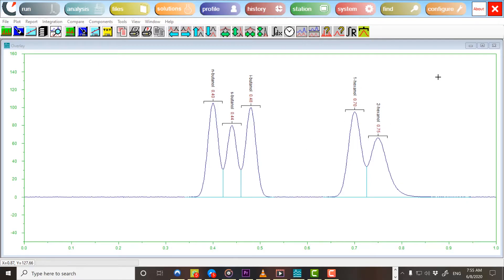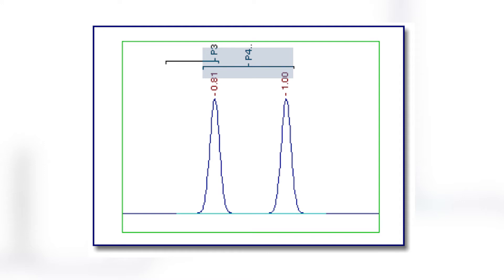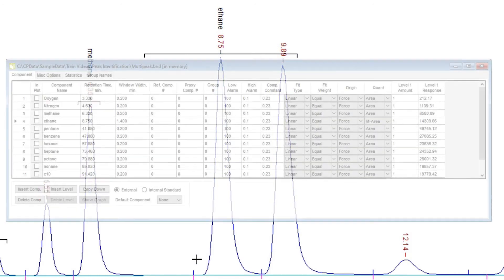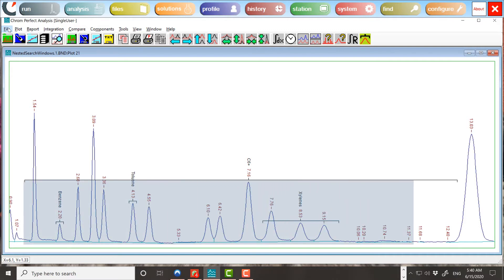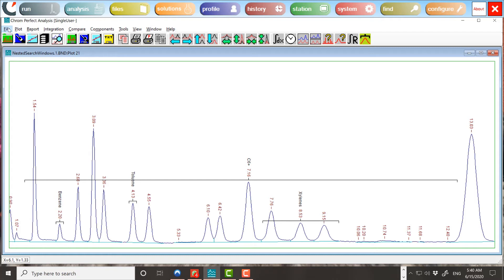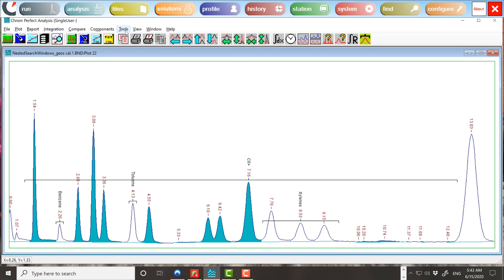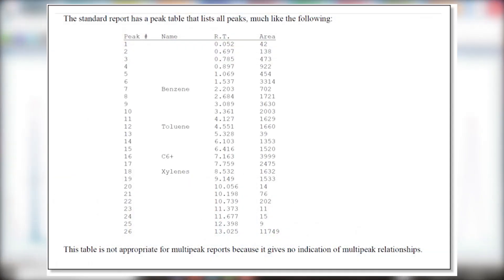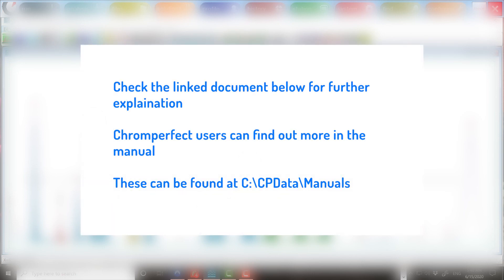Chromatography software - Peak Identification for GC and HPLC analysis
Central to any chromatography data system is the ability to accurately identify components in an HPLC or GC run. Chromperfect has powerful peak detection and integration algorithms.  In this chapter, we review how more complex chromatograms are handled where search windows overlap and how the multi-peak and nested search windows can provide accurate, reproducible and automated chromatography results.

The example is a common question from customers in the petroleum industry and details the problem of the "hexanes" or "C6+" fraction.

A number of hexane and higher alkane isomers elute in a group. These are normally not resolved into individual components but are converted to an area sum, then an amount is calculated with a common response factor. If this was the end of the story, then this calculation could be performed with a multipeak window. But the same region also contains peaks due to aromatic components: These must not contribute to the C6+ fraction, instead, they must be reported individually, using their own response factors.

where you can contact our sales or technical team.